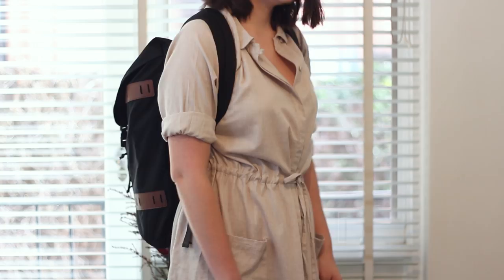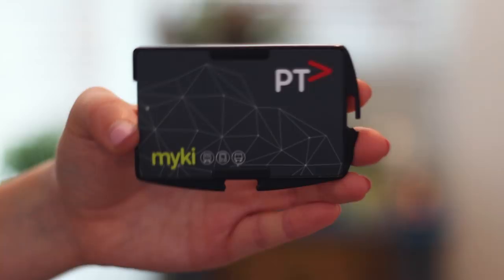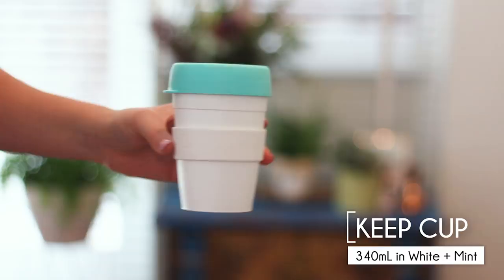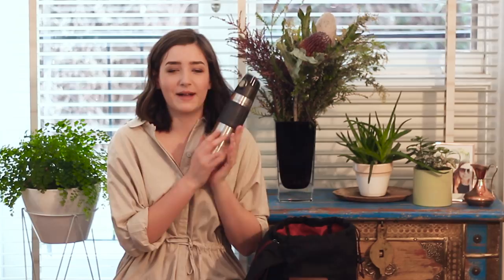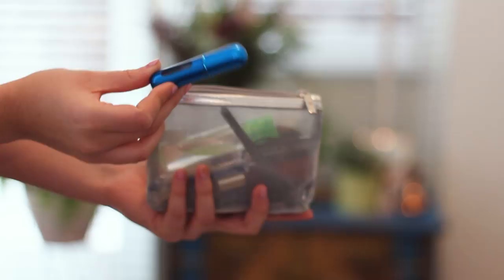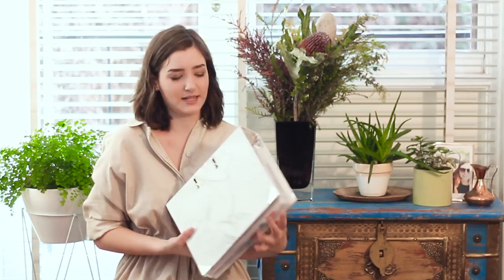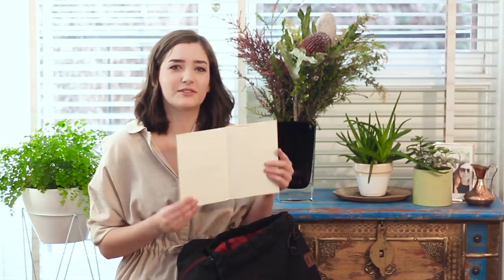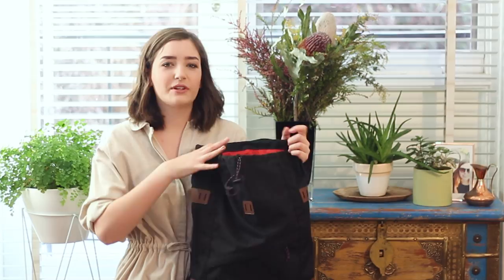What's In My Bag | Fashion School Edition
This week Tara is sharing what's in her backpack on a day studying Fashion at University.

//LINKS//

'ssconquer'
'tardaeda'

//MUSIC//
Epidemic Sounds